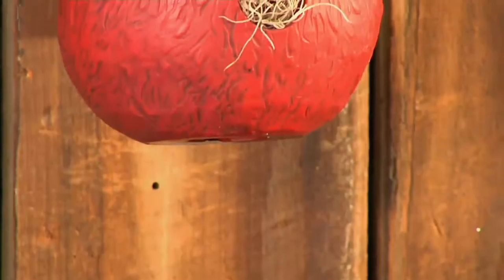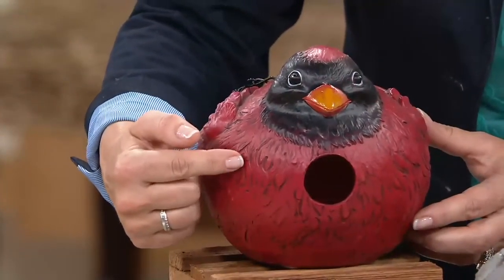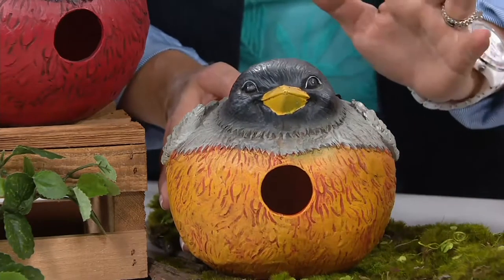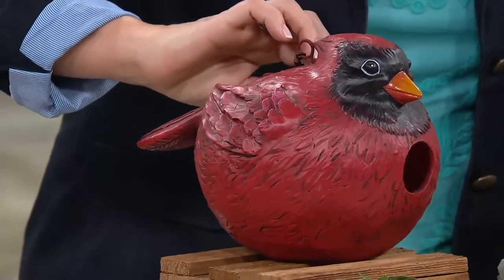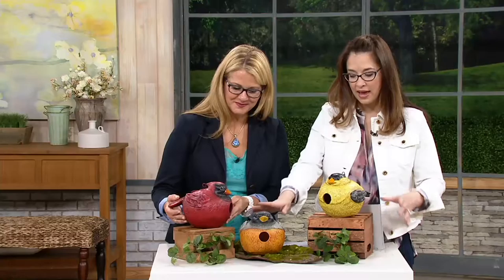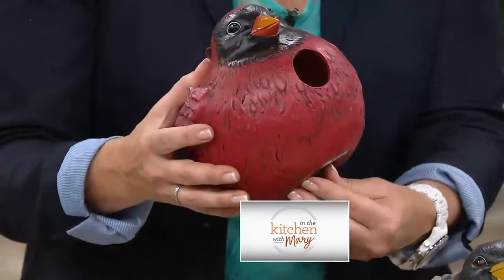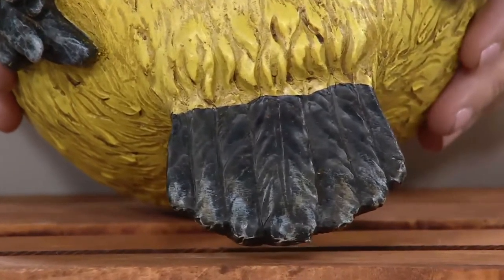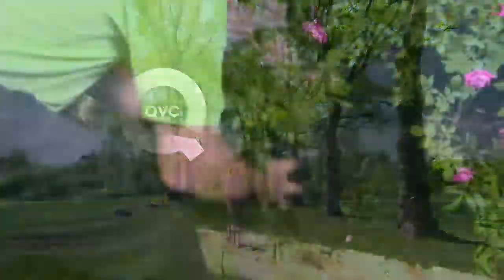Painted Portley Birdhouse by Evergreen on QVC